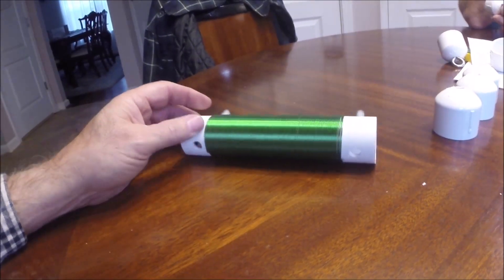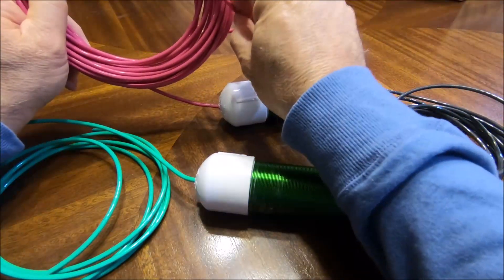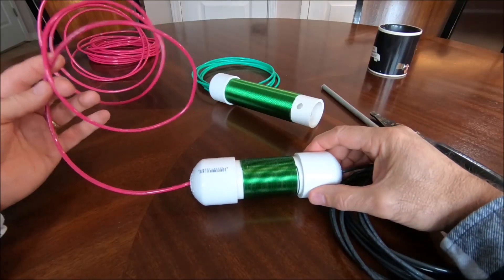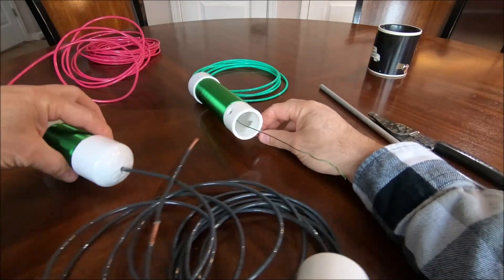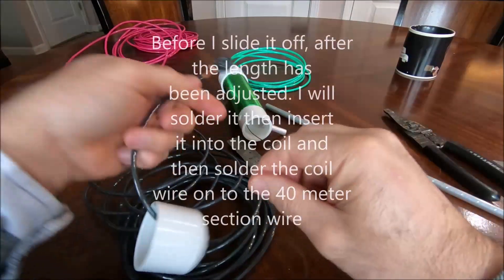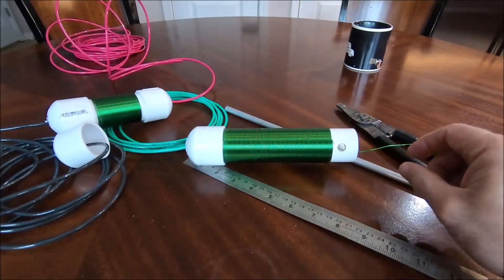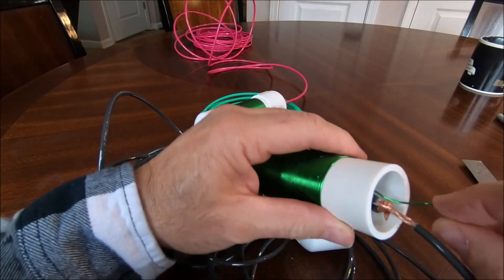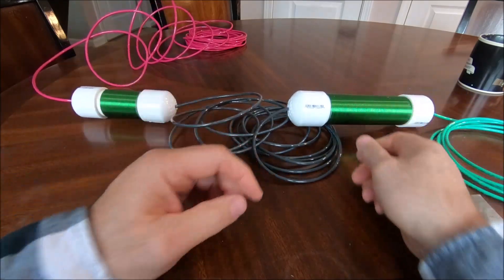40 80 160 meter dipole inverted V design variation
This a design variation of KG0ZZ's 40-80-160 meter inverted dipole Here is a link to his video

I apologize for the audio quality did not use a separate mic and one of the cameras was not as good as the other. I also mention Dave's call sign as KE0ZZ, (sorry Dave) it is actually KG0ZZ